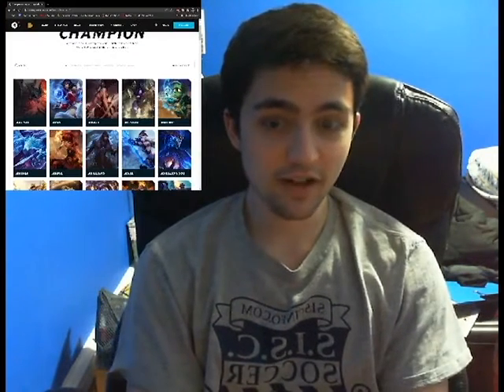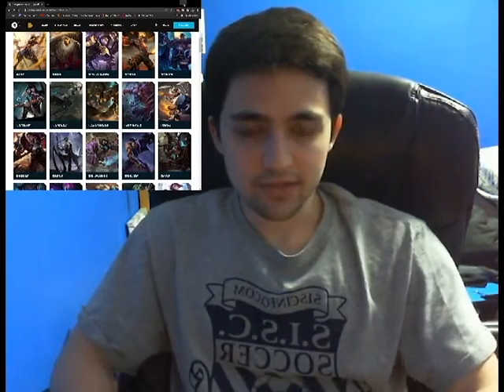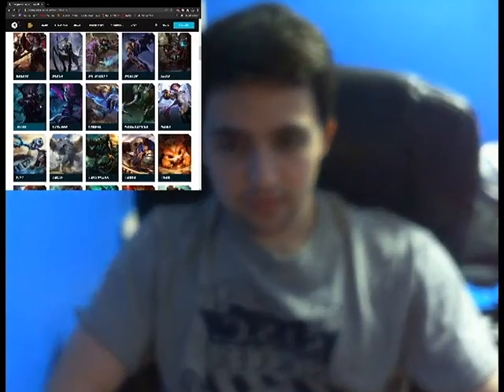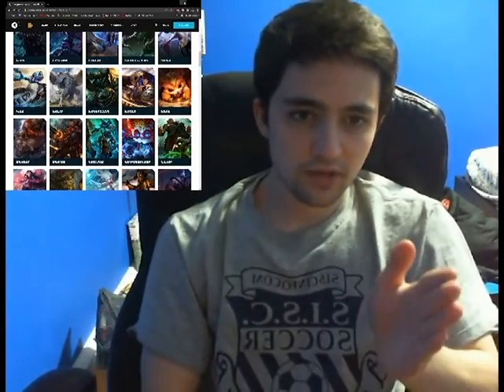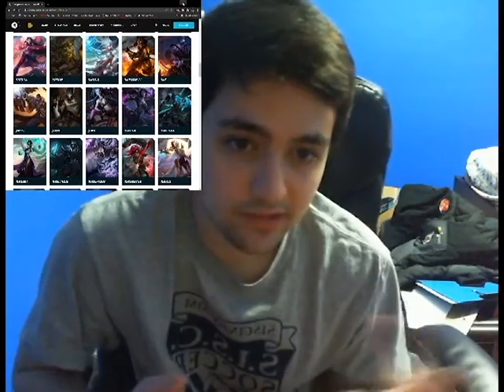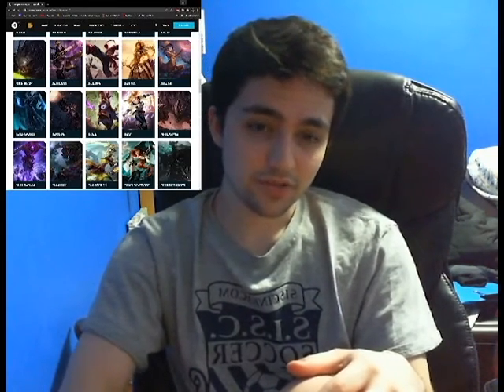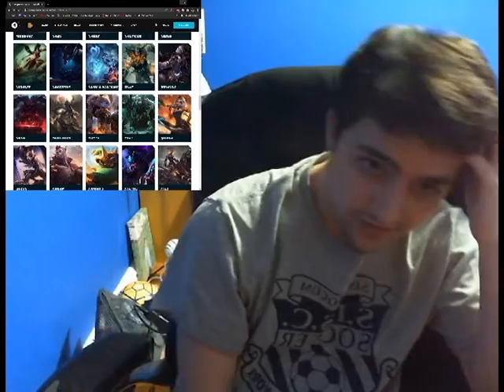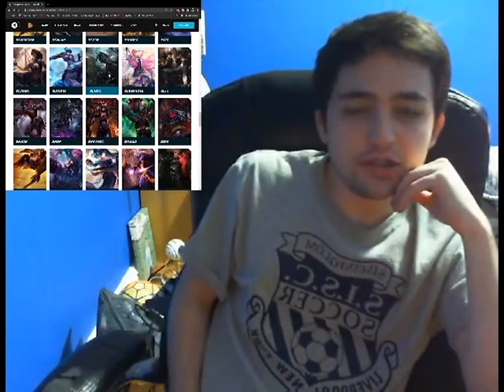Attempting to explain every champ in League of Legends from memory b4 the new AoT episode comes out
The camera going out of focus is an artistic decision